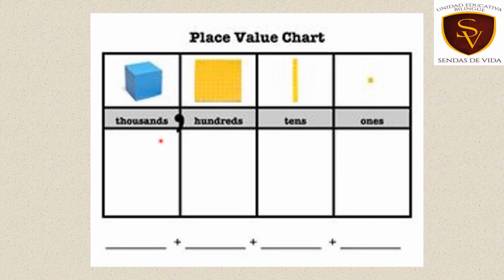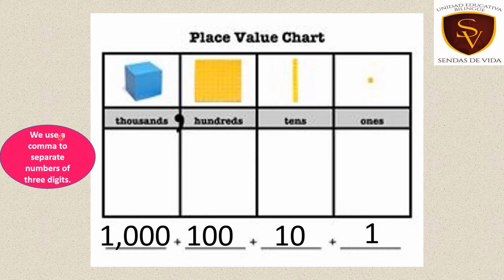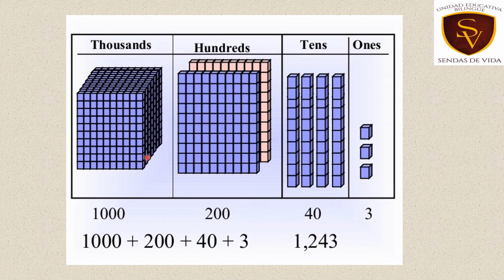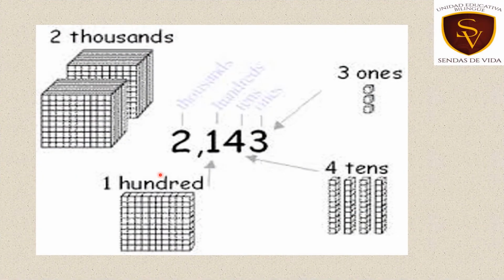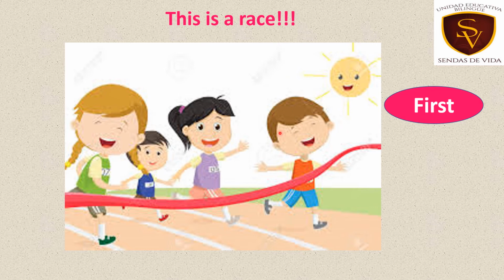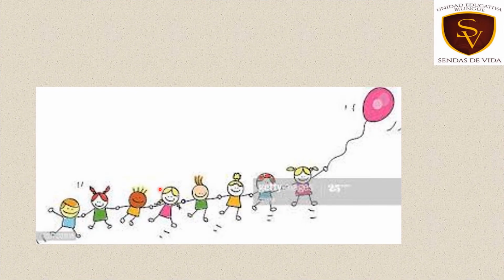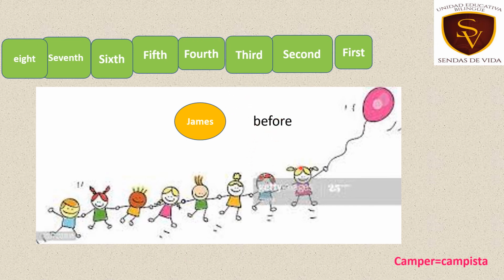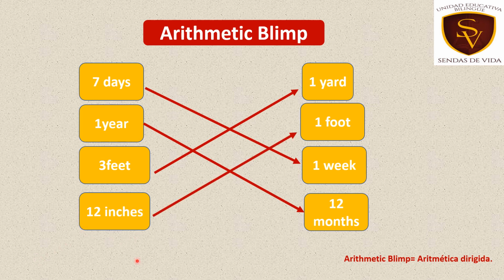Place Value to Thousands1